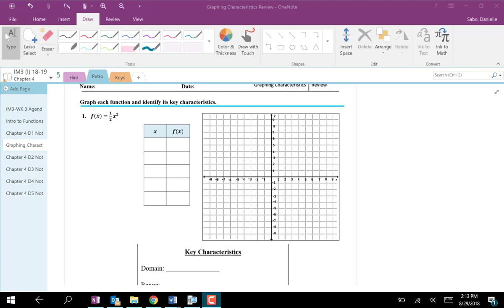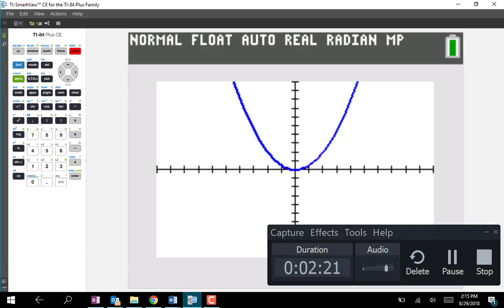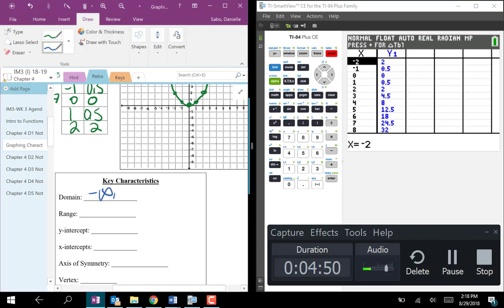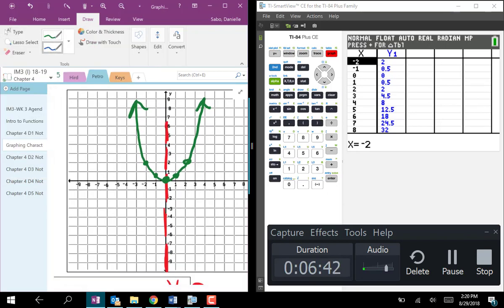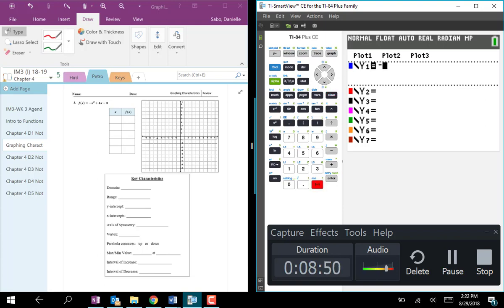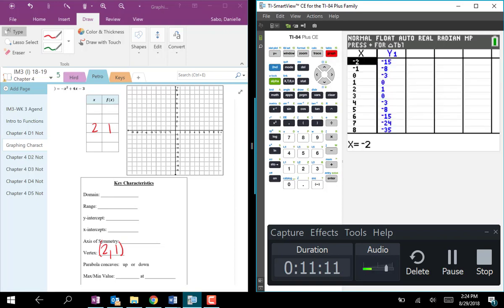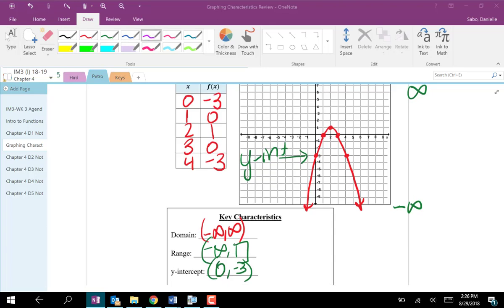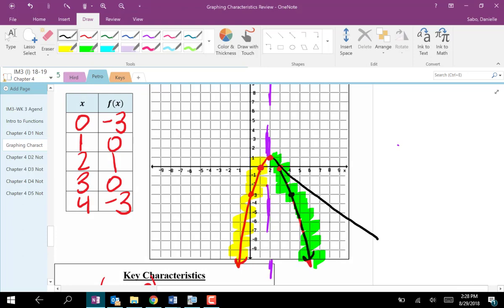Graphing Characteristics Review